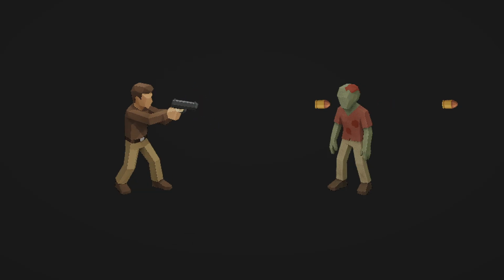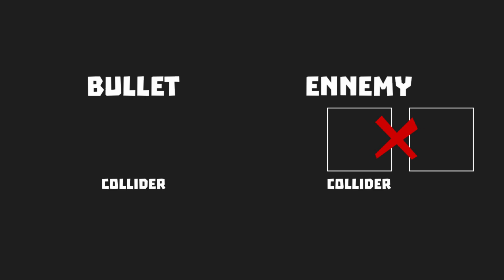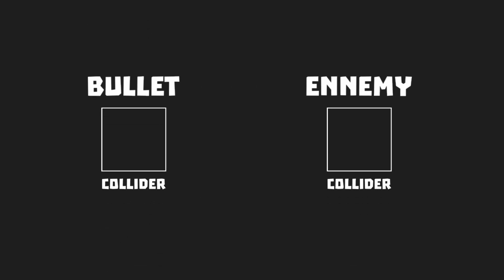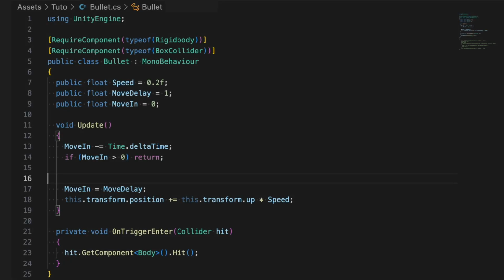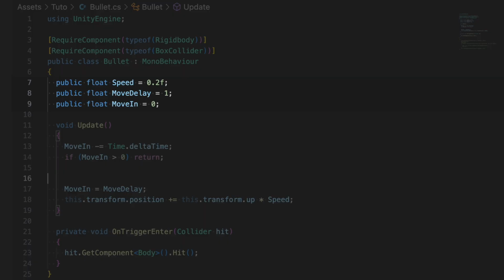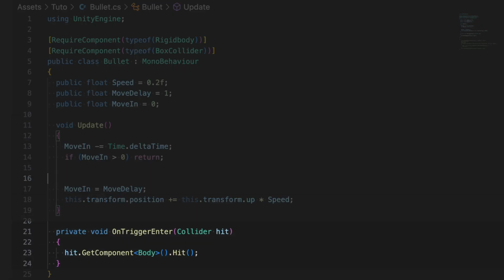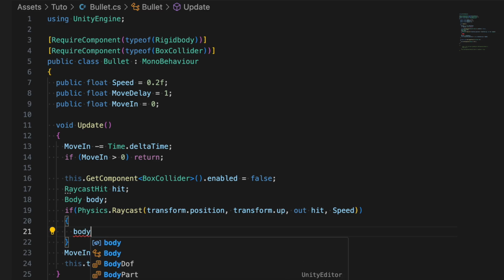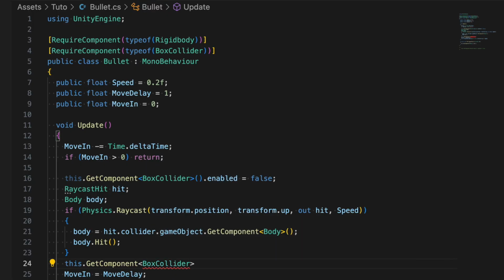Unity Tutorial : Don't Ever Miss A Collision Again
Ever had a player, bullet, or enemy pass straight through a collider in Unity?
You’re not alone — and no, it’s not “just a Unity bug”.

Description
In this tutorial, we break down why collision detection can fail in Unity, especially with fast-moving objects or low frame rates, and how to fix it reliably using raycasts.

You’ll learn:
- Why CollisionEnter sometimes don’t fire
- How frame rate and object speed affect physics detection
- The difference between Rigidbody and Raycast
- How raycasts solve missed collisions
- Practical raycast code you can reuse in your own projects

This video is aimed at Unity beginners to intermediate developers who want to:
- Stop objects clipping through walls or floors
- Build more reliable movement, shooting, and hit detection
- Write safer, more predictable gameplay code

If you’re working on:
- FPS
- Bullets or projectiles
- Hit detection
- Platformers or fast-paced games

…this technique is essential knowledge.